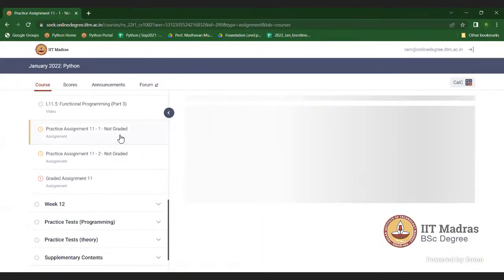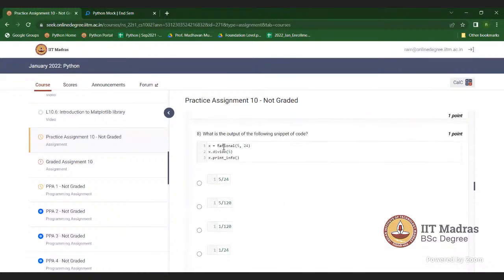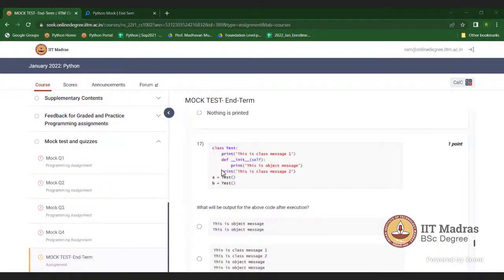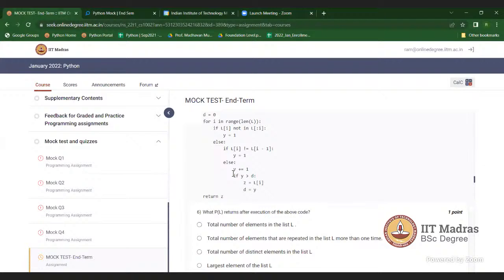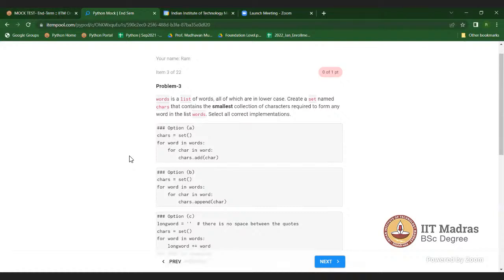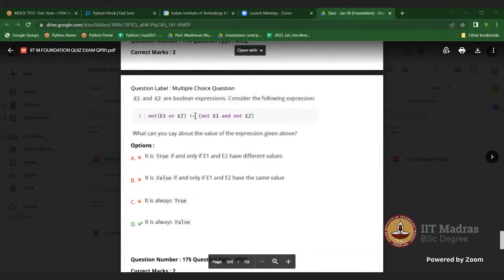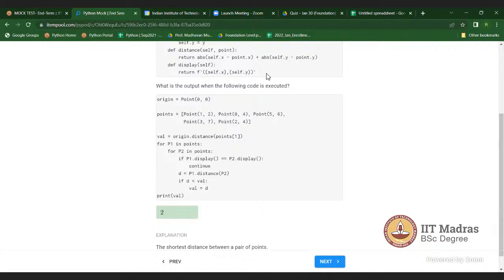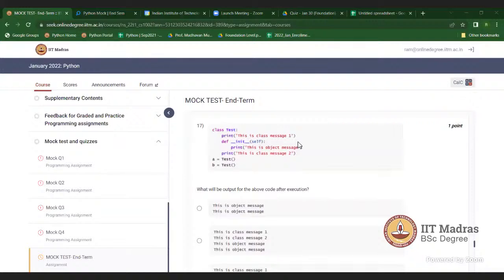Python - Revision Session 2